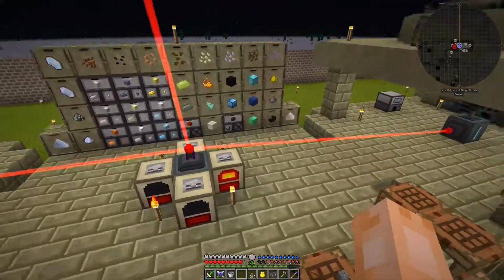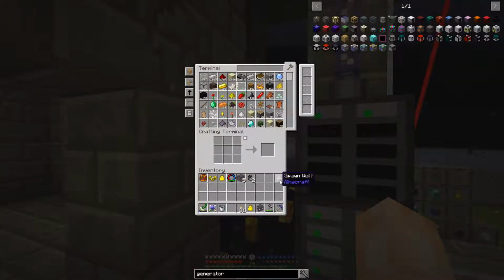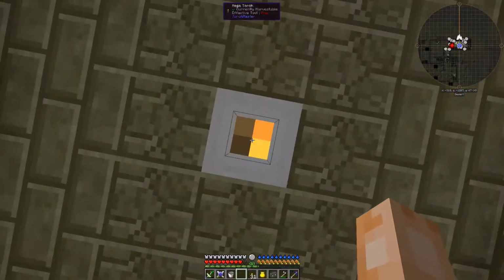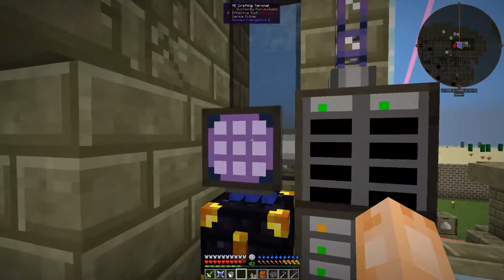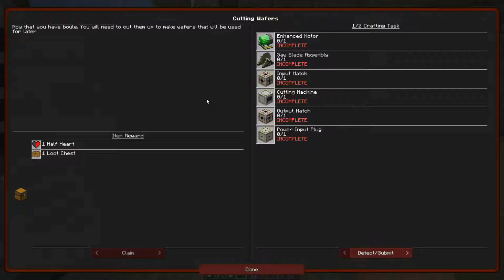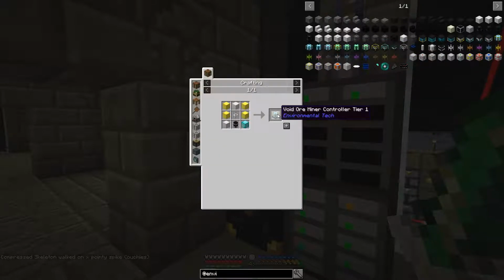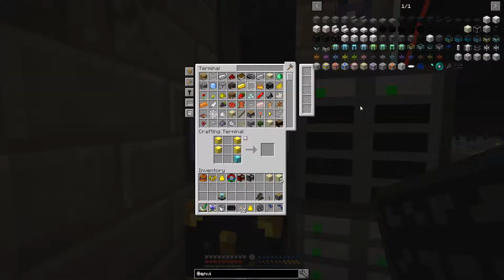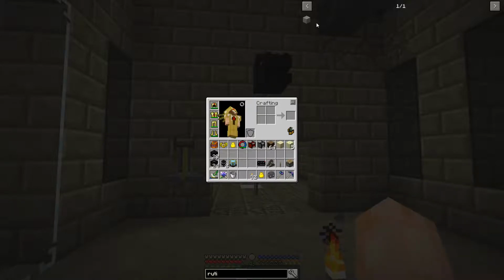Forever Stranded 23 - From Nothing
Hello, thanks for stopping by to watch the videos.  So glad you could make it.  Today we put together an auto farm, the void ore miner, and check out some quests.  It's very interesting to me, to think that from nothing, this has all come.  From putting sand and dirt through a sieve, we've built all this.